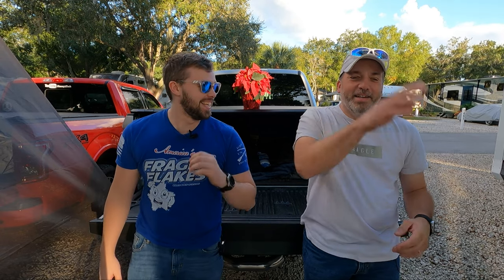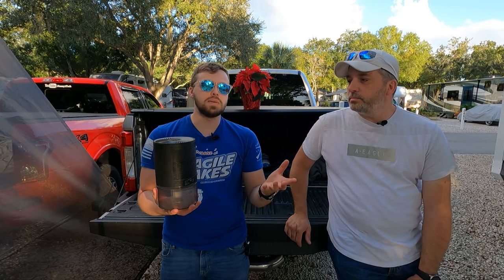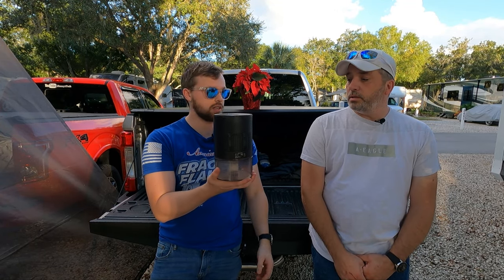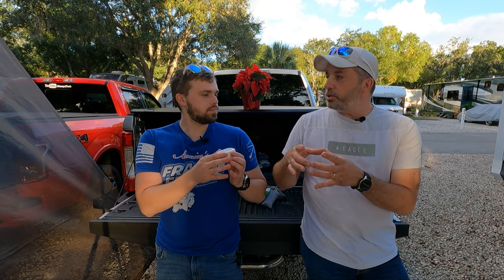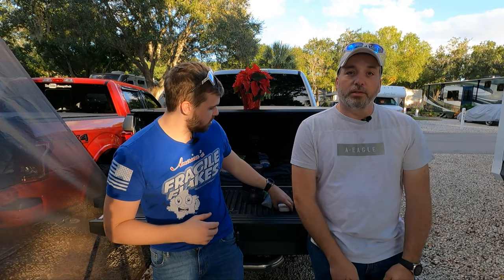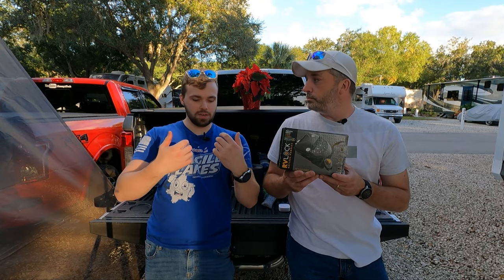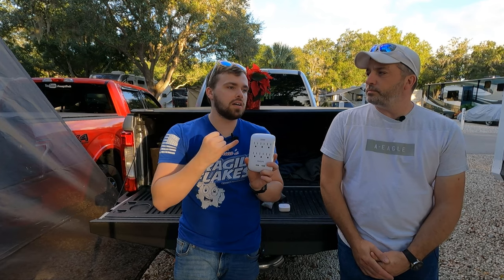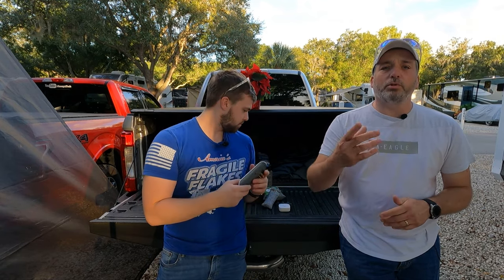Top 10 Holiday Gift Ideas *RV EDITION*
Here is our almost annual holiday gift guide, but since we are doing the full time RV thing we decided to make this one an RV edition. We list some items that make RV'ing easier, we even added a couple bonus ideas. There is sure to be something for that RV person in your life.

12 Pack Bamboo Charcoal Air Purifying Bags
YoLink Water Sensor 4-Pack & Hub Kit
RVLock V4 Keyless Entry Handle
RVLock V4 Keyless Entry Handle - shorturl.at/kltOV
6-Outlet Extender with 2-USB Port Surge Protector
DEWALT 20V MAX Blower
Zero-G Hose 50'
AQUAJOE hose 50'
Original Ultimate Aluminum Hose Nozzle
Thermacell Patio Shield
Thermacell Rechargeable
Thermacell Portable Mosquito Repeller
Airtite Preserves Open Caulking Tubes (2 Pack)
Magic Eraser Roller Mop
Magic Eraser Roller Mop Refills
Tentproinc RV Awning Sun Shade
Blackstone Adventure Ready 22" Griddle Bundle - shorturl.at/puEJ5